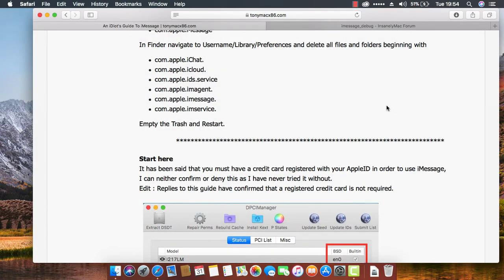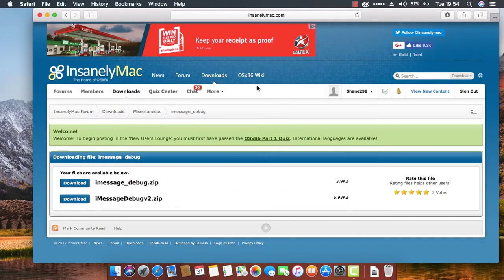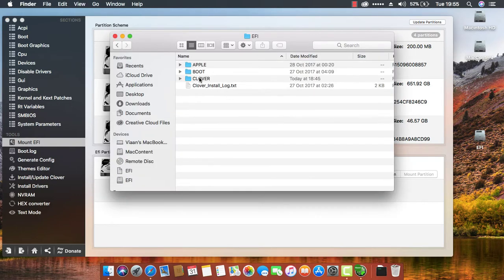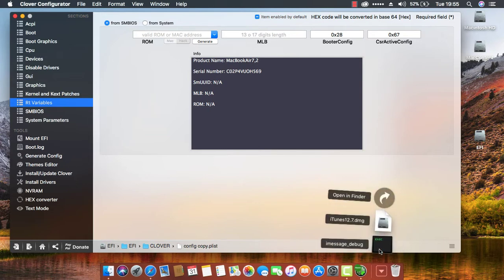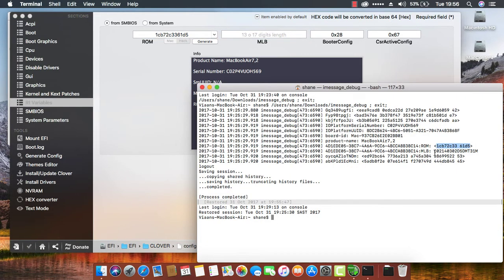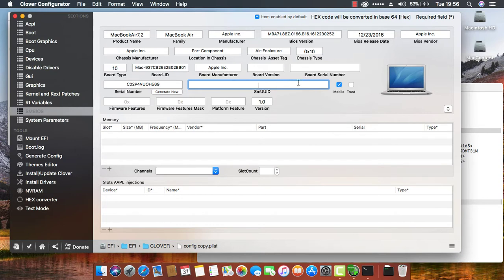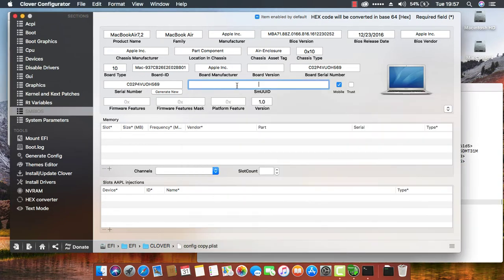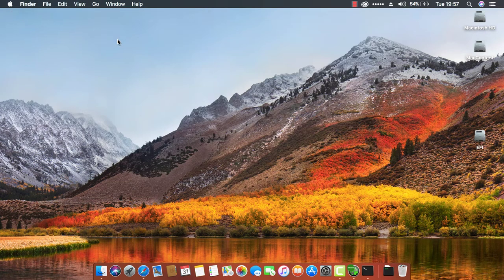Hackintosh Tip: iMessage Fix macOS 10.13-10.13.1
Hi Guys.
This will show you how to fix your iMessage in MacOs High Sierra.

(remember to download v1)